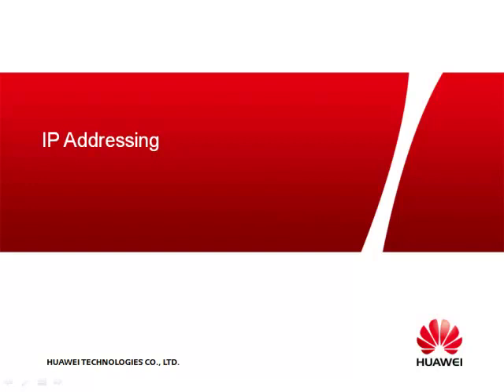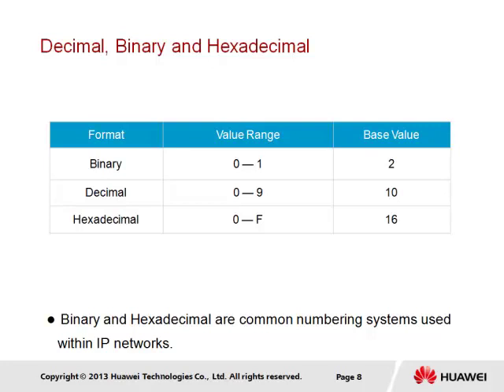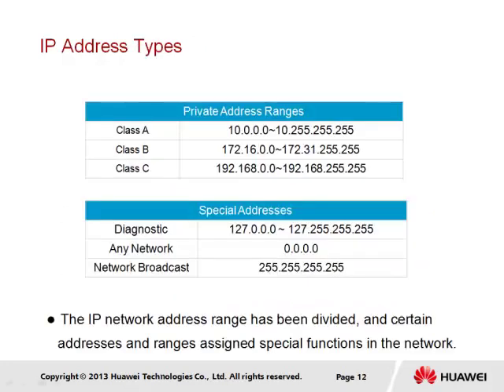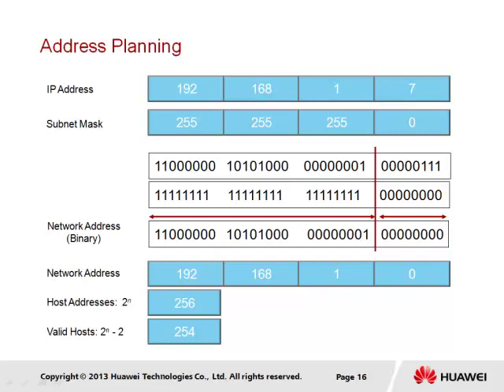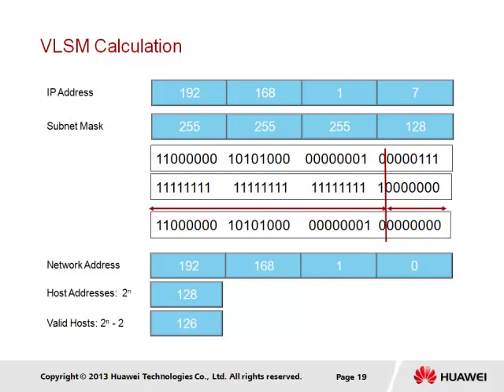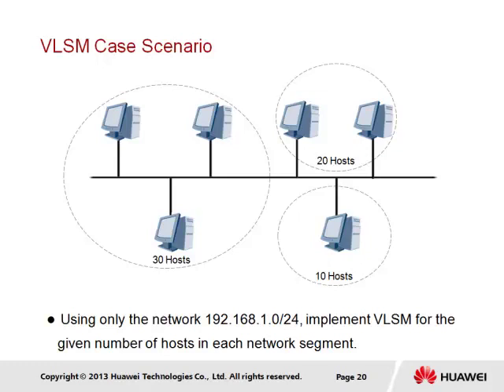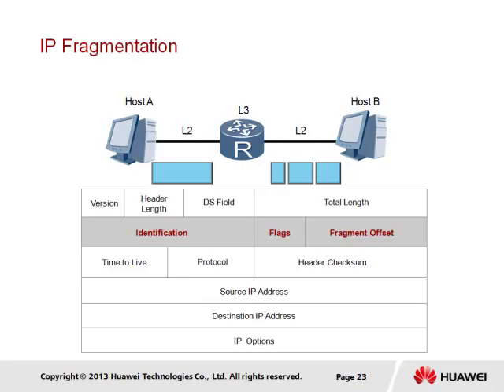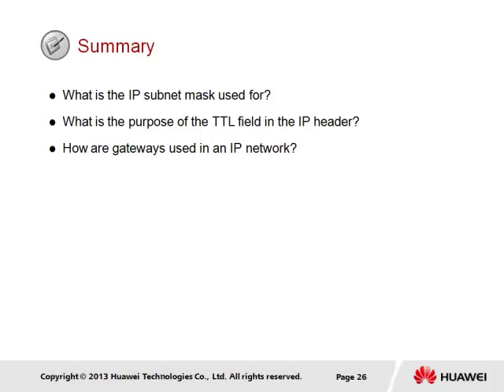06 IP addressing @ HUAWEI.